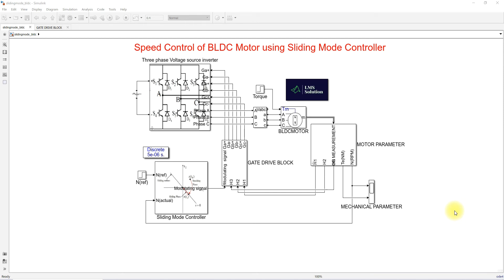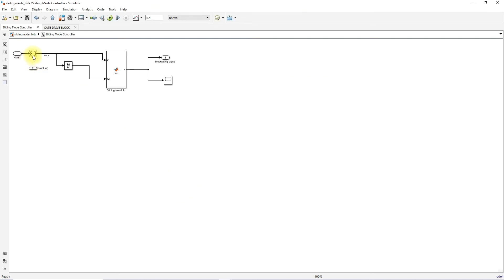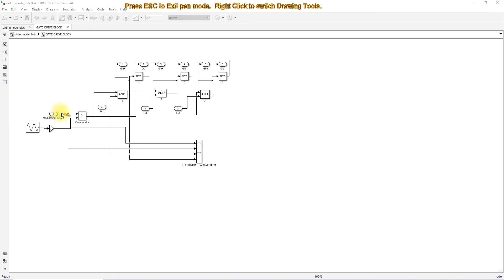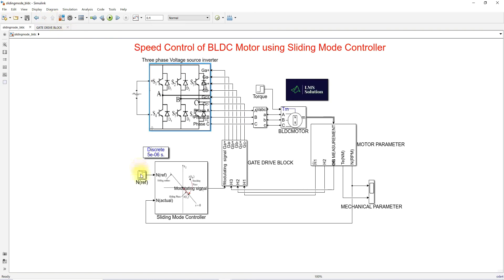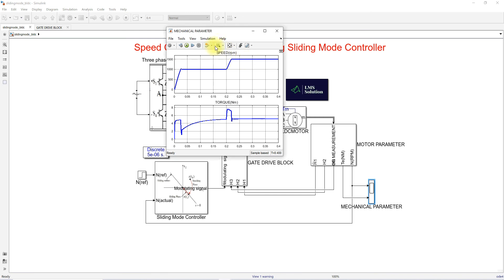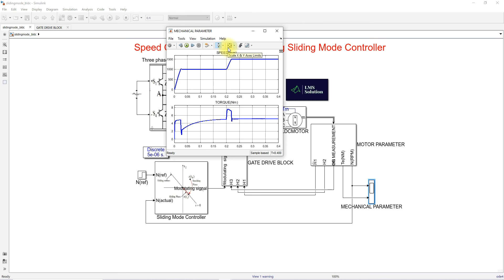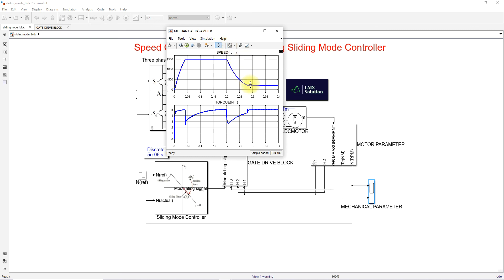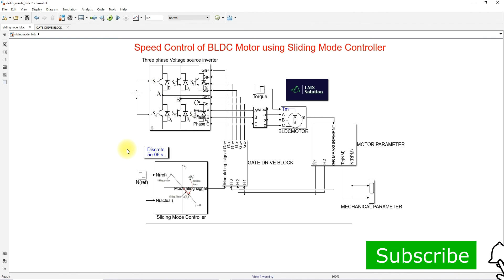Speed Control of BLDC Motor Using Sliding Mode Controller in MATLAB | Robust Nonlinear Control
Speed Control of BLDC Motor Using Sliding Mode Controller in MATLAB/Simulink | Robust Nonlinear Control

📝 Description

In this video, a Sliding Mode Controller (SMC) is designed and implemented for speed control of a Brushless DC (BLDC) motor using MATLAB/Simulink. The complete BLDC drive system includes a DC source, three-phase voltage source inverter (VSI), BLDC motor model, hall sensor-based commutation, and a nonlinear sliding mode speed controller.

The SMC uses the reference speed and actual motor speed to generate a duty-cycle command. The duty cycle is compared with a triangular carrier to generate PWM pulses, which are then logically ANDed with hall sensor signals to produce proper six-step commutation gate pulses for the inverter switches.

The controller is tested under step increase and step decrease in speed reference while maintaining a constant load torque of 5 N·m. Simulation results show fast dynamic response, very low overshoot, minimal steady-state error, and strong robustness, highlighting the advantages of sliding mode control over conventional PI-based controllers for BLDC drives.

This model is highly suitable for EV traction systems, robotics, industrial drives, and advanced motor control research.

⭐ Model Rating

Speed Tracking Performance: Excellent
Robustness to Disturbance: Very High
Transient Response: Fast and Smooth

⚙️ Model Specifications

Simulation Tool: MATLAB/Simulink
Motor Type: Brushless DC (BLDC) Motor
Inverter: Three-phase VSI (six-switch)
Control Method: Sliding Mode Control (SMC)
Commutation: Hall sensor-based six-step commutation
PWM Technique: Triangular carrier comparison
Load Torque: 5 N·m (constant)
Test Cases: Step increase and step decrease in speed reference
Measured Outputs: Speed, electromagnetic torque, hall signals

🔑 Key Highlights

✅ Robust nonlinear sliding mode speed controller
✅ Very small overshoot and fast settling time
✅ Accurate tracking during acceleration and deceleration
✅ Hall sensor-based commutation with PWM modulation
✅ Stable torque response under speed transitions
✅ Suitable for high-performance BLDC applications
✅ Ideal for thesis, journal, and advanced motor control projects

BLDC motor speed control MATLAB, sliding mode control BLDC, SMC motor control Simulink, BLDC inverter control, hall sensor commutation BLDC, nonlinear motor control MATLAB, PWM control BLDC motor